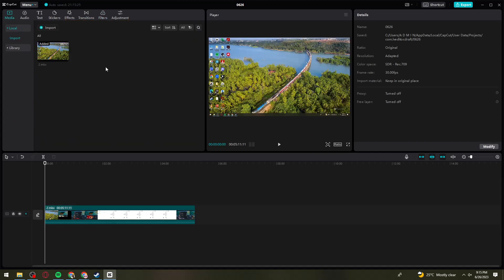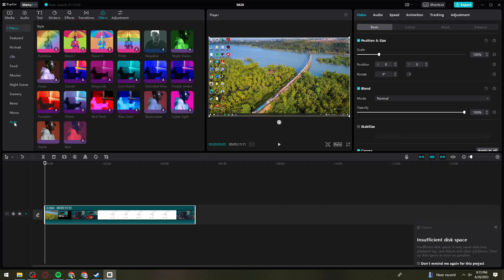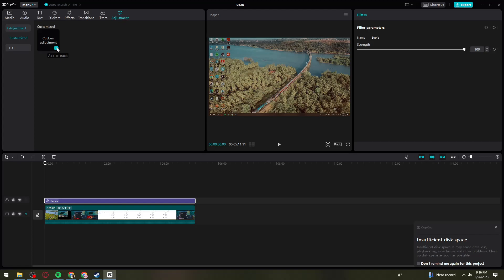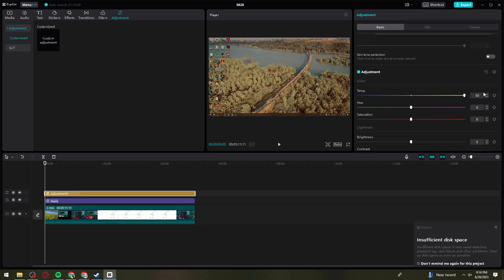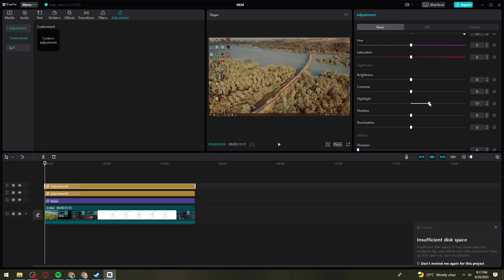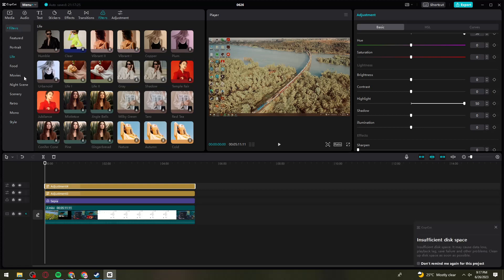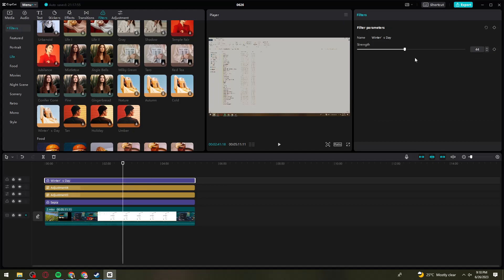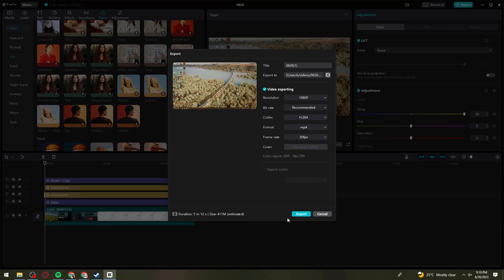How To Get Preppy Filter on CapCut (2023 Guide)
Learn How To Get Preppy Filter on CapCut (2023 Guide).In this guide, you learn how to create a preppy filter using the CapCut video editing app. The preppy filter adds a vibrant and cheerful look to your videos, making them visually appealing. Follow these steps to apply the preppy filter to your videos:

Install CapCut: If you haven't already, download and install the CapCut app from your device's app store. CapCut is available for both iOS and Android devices.

Import your video: Open CapCut and tap on the "+" icon to import the video you want to edit. Choose the desired video from your device's gallery and import it into the CapCut timeline.

Access the editing tools: Once your video is imported, tap on it in the timeline to access the editing tools.

Apply the preppy filter: To apply the preppy filter, tap on the "Filters" option in the toolbar at the bottom of the screen. Scroll through the available filters until you find one that gives your video a vibrant and cheerful look. You can adjust the intensity of the filter by swiping left or right on the preview screen.

Fine-tune the filter settings (optional): CapCut provides additional adjustment options for each filter. Tap on the filter you applied to your video to access these settings. You may find options to adjust parameters such as brightness, contrast, saturation, or color balance. Experiment with these settings to achieve the desired preppy effect.

Preview and save your video: Once you're satisfied with the preppy filter settings, tap on the "Play" button to preview your edited video. Make any necessary adjustments until you're happy with the result. Finally, tap on the checkmark icon to save your edited video.

Export and share your video: After saving your video, you can export it by tapping on the "Export" button. CapCut offers various export options, such as adjusting the resolution, video quality, and format. Select the appropriate settings for your needs, and then tap on the "Export" button again to start the export process. Once the export is complete, you can share your preppy-filtered video on social media platforms or with friends and family.

By following these steps, you can easily apply a preppy filter to your videos using the CapCut app. Experiment with different filters and adjustments to achieve the desired vibrant and cheerful look for your videos. Have fun editing and sharing your preppy-filtered creations!